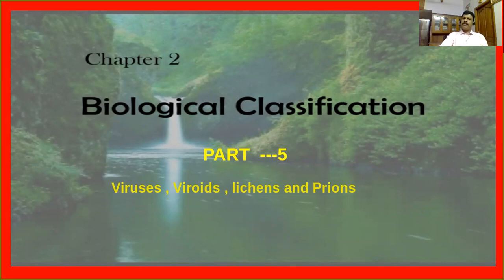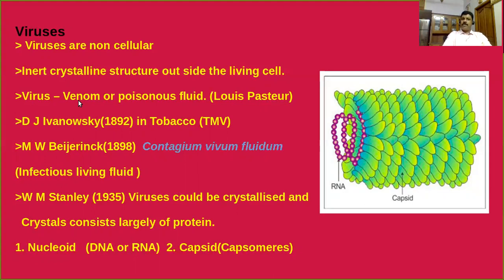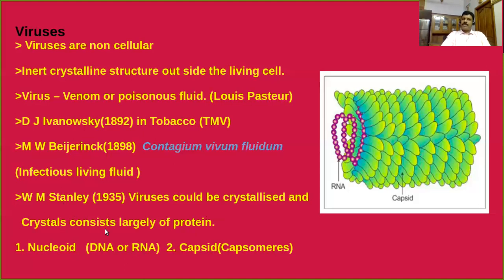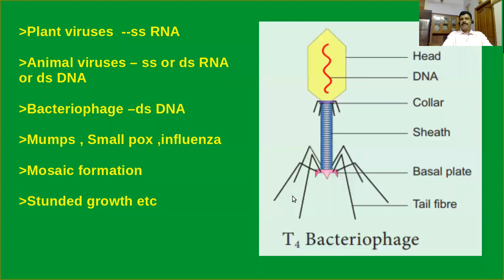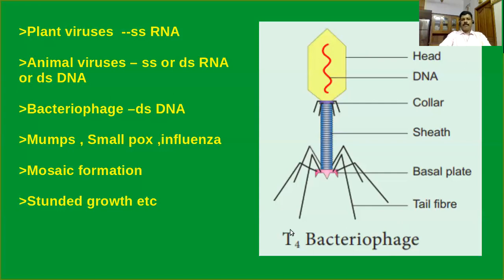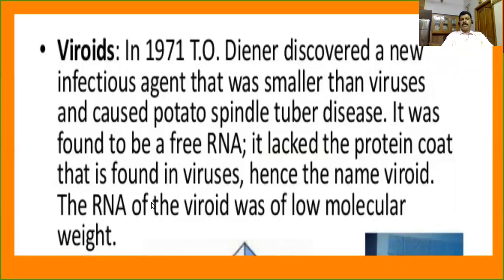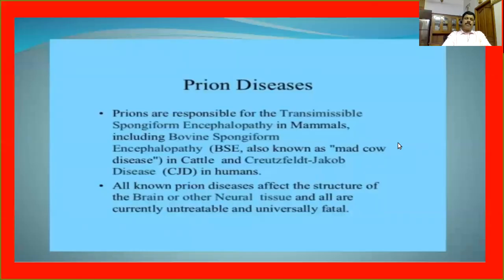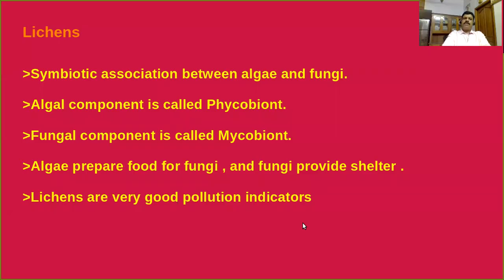Biological Classification Part 5